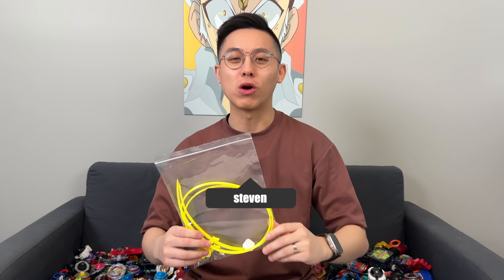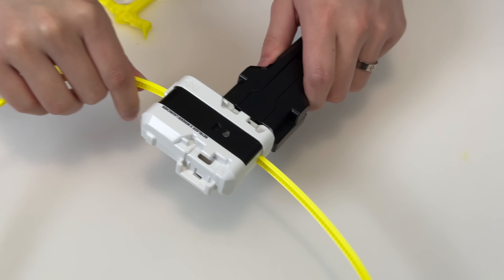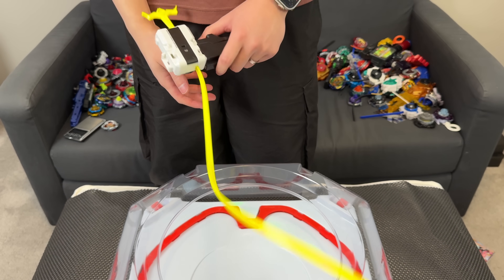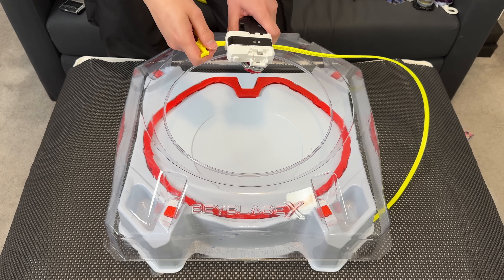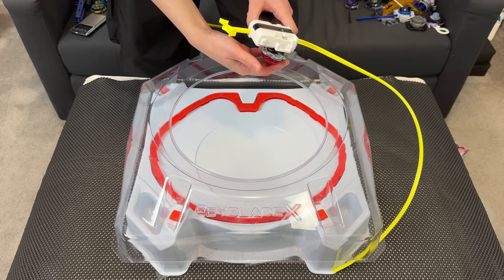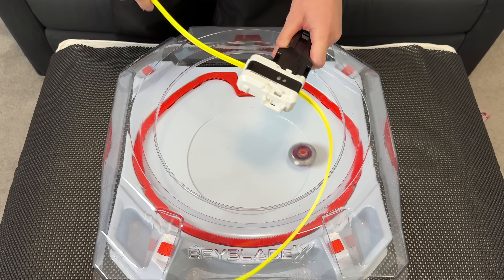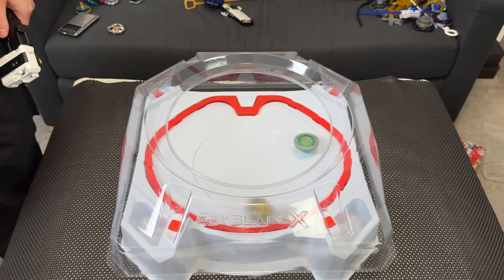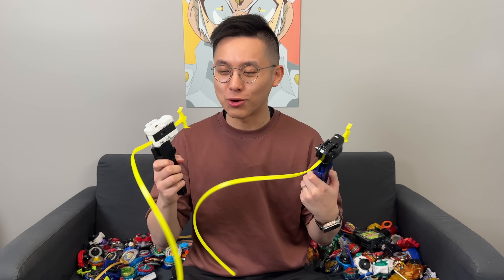EVERY INCH MATTERS! 👀 | Beyblade X EXTREME RIPCORD For Insane High-Speed Launches Review & Testing!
Beyblade X is all about high-speed gameplay, but are you crazy like us and want to see things go even FASTER?! This custom, 3D-printed ripcord will make your Beys spin at unprecedented speeds. There are 248 teeth on this long ripcord, which will allow for many more rotations from your launcher. You can get your own in the link below, but be forewarned